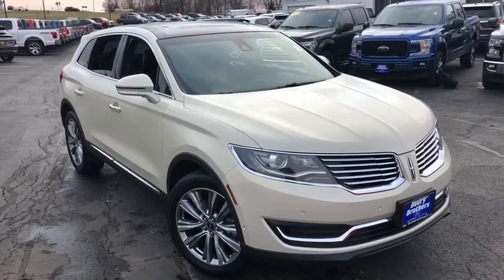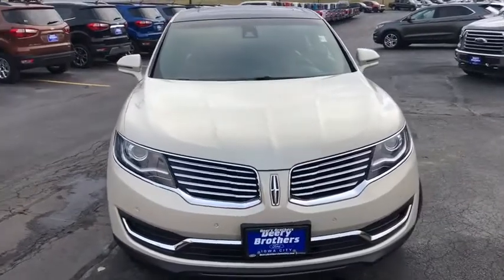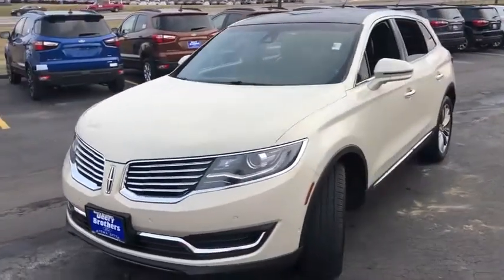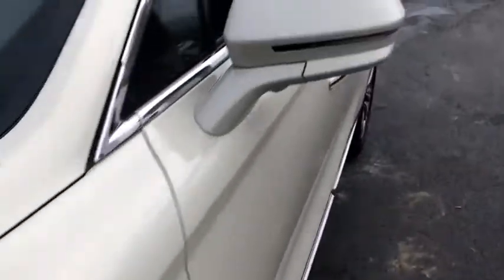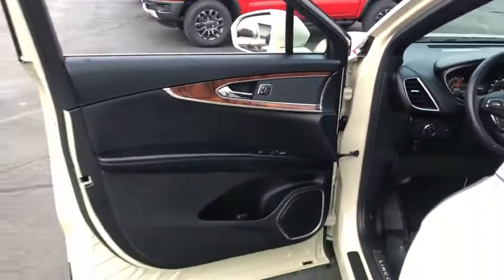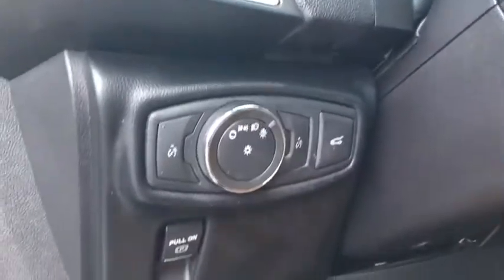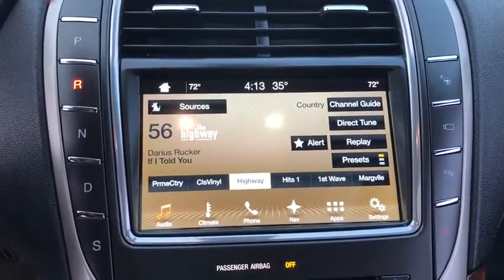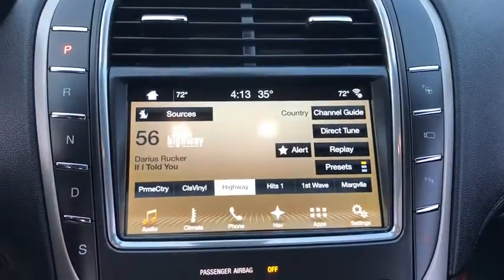2016 Lincoln MKX Iowa City, Cedar Rapids, North Liberty, Waterloo, Coralville, IA L20002A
Used 2016 Lincoln MKX available in Iowa City, Iowa at Deery Brothers Ford Lincoln. Servicing the Cedar Rapids, North Liberty, Waterloo, Coralville, IA area.

Odometer is 22685 miles below market average!brbrAt Deery Brothers Were Here For You! HASSLE-FREE UPRONT PRICING with a friendly personalized no pressure purchase. And even better youll buy on your terms. Voted one of 2018 BEST OF THE AREA NEW CAR Dealerships. Stop by today and see why more and more people are choosing Deery Brothers Ford Lincoln.brbrAwards:br  * 2016 IIHS Top Safety Pick+   * 2016 KBB.com Best Buy Awards Finalist